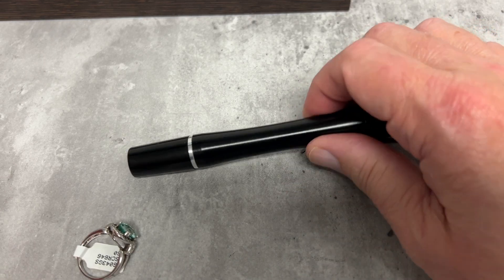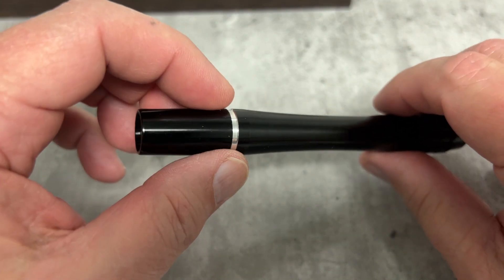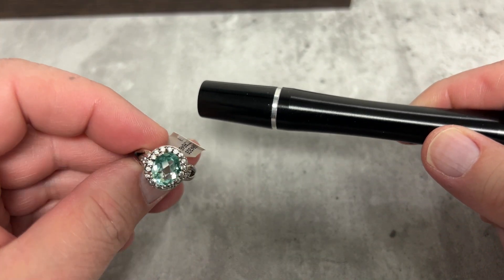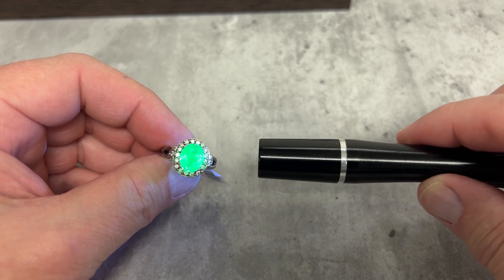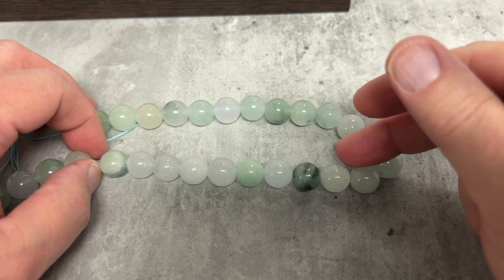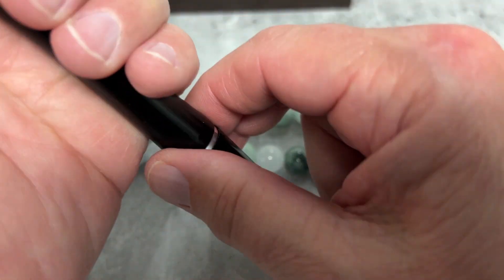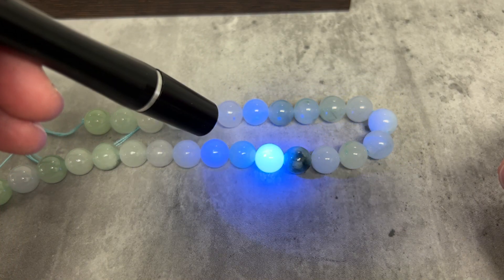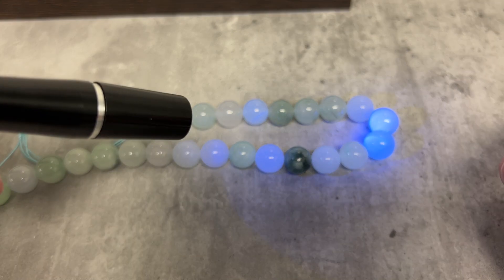Pocket UV light for gem identification and diamond florescence 365nm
Special Price $8!